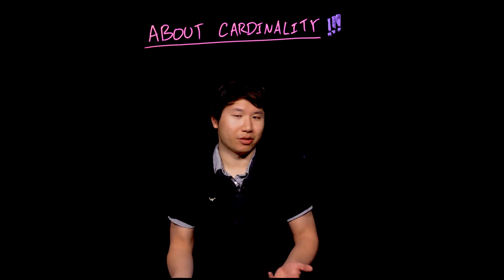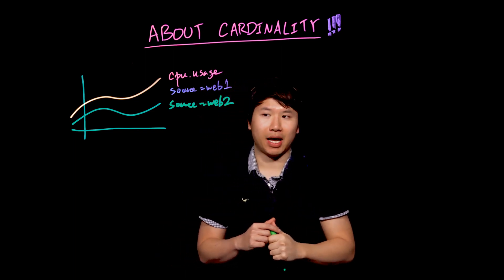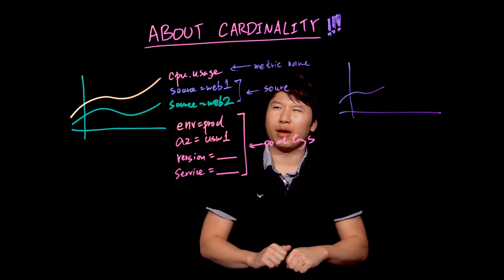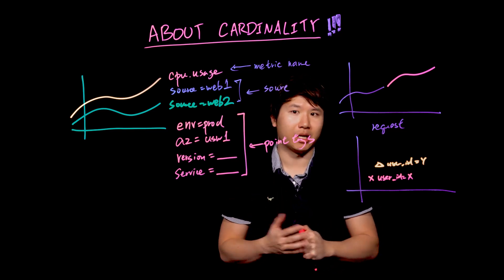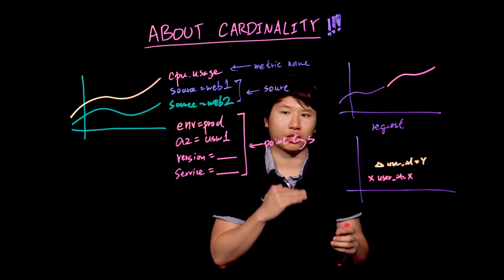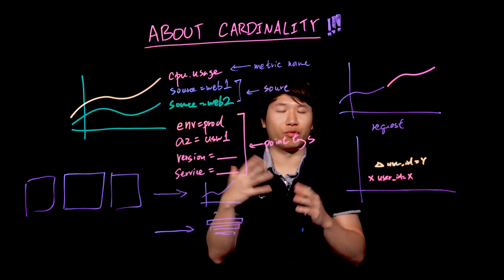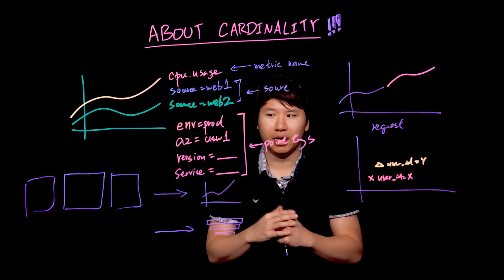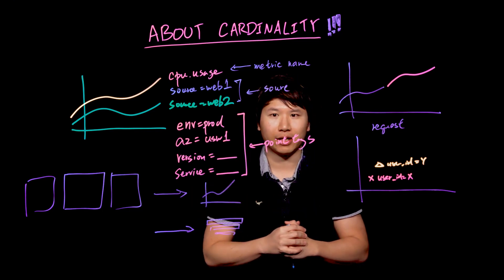About Cardinality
In this video, Clement Pang discusses what cardinality is and why Wavefront is well suited for working with high-cardinality metrics.